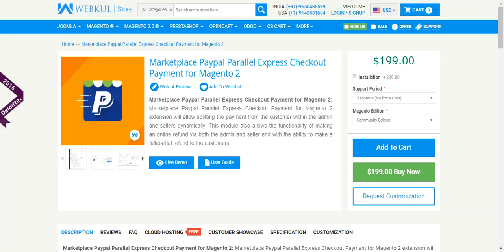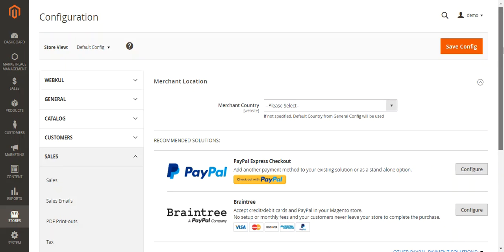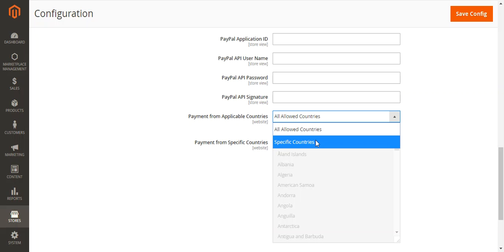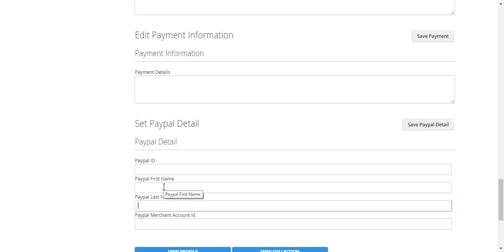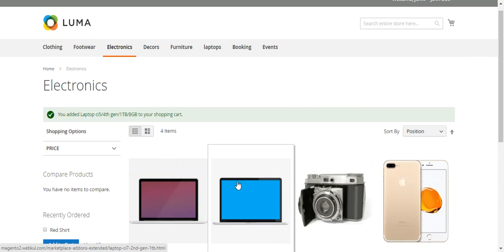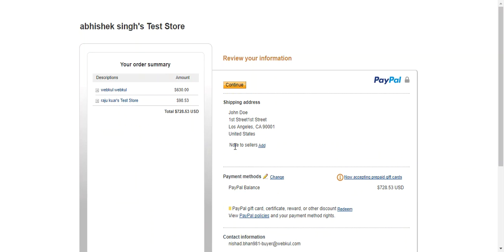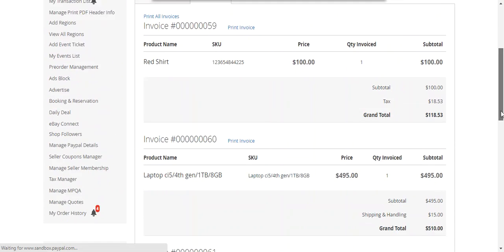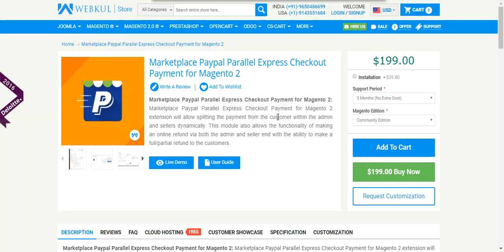Magento 2 Multi Vendor Marketplace PayPal Parallel Express Checkout Payment Add-On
Magento 2 Multi Vendor Marketplace PayPal Parallel Express Checkout Payment Add-On - Workflow:

This extension will allow splitting the payment from the customer within the admin and sellers dynamically. This module also allows the functionality of making an online refund via both the admin and seller end with the ability to make a full/partial refund to the customers.

2. Raise a Ticket via our HelpDesk system